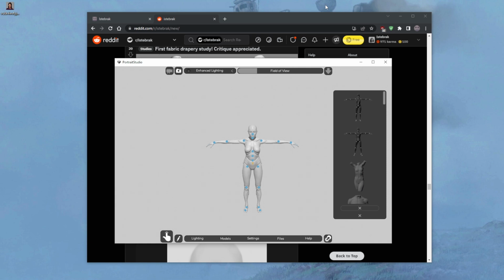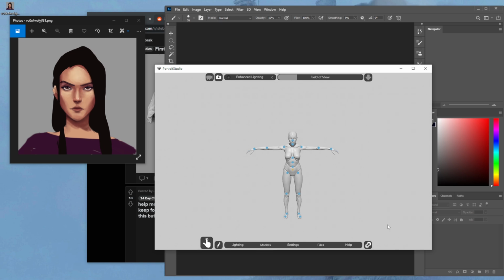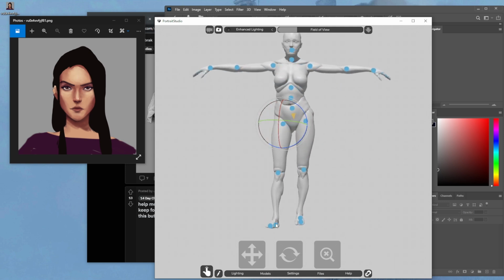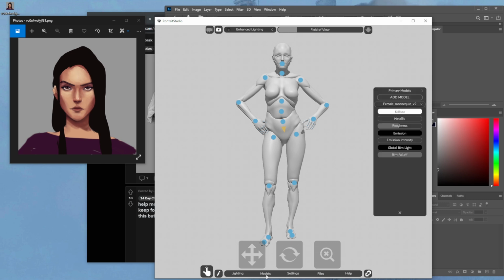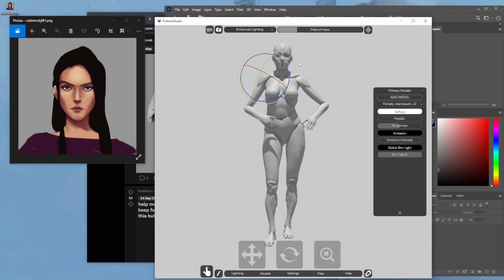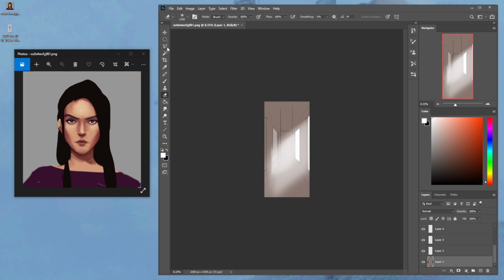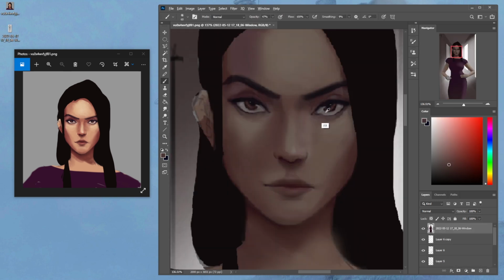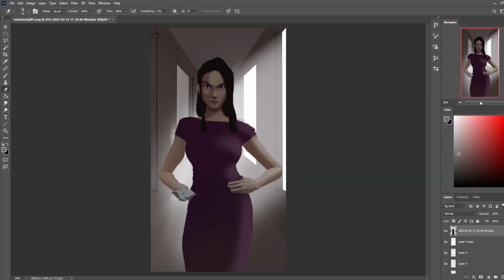Choosing The BEST Lighting For Story Telling (HUGE TRANSFORMATION)